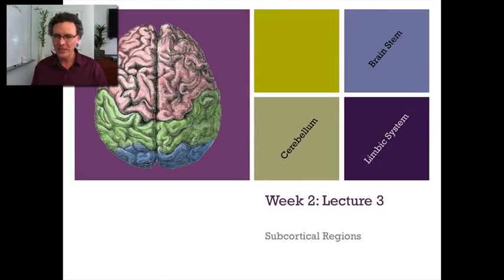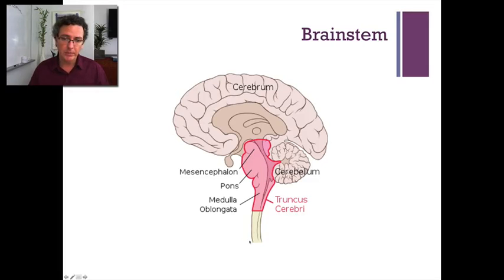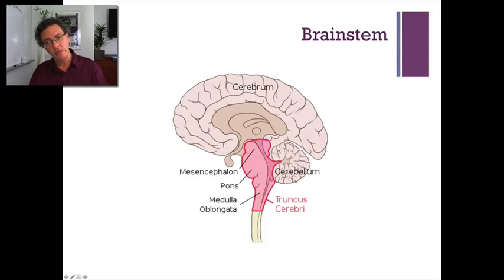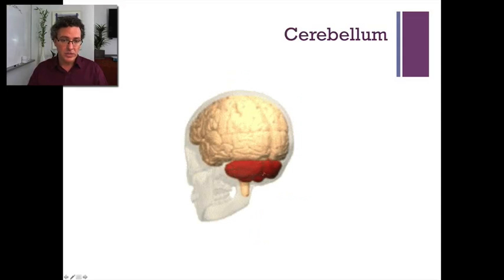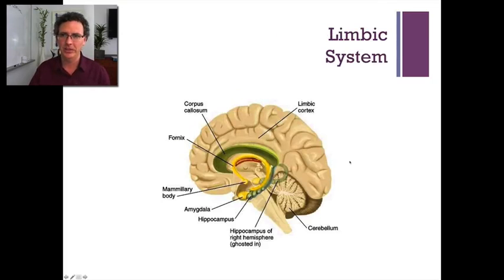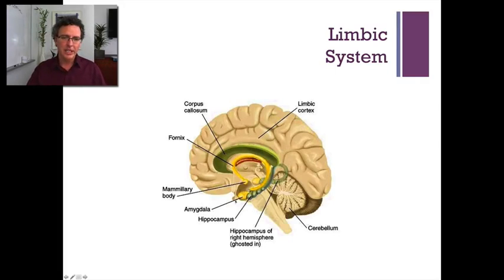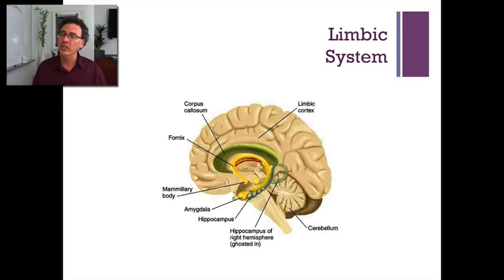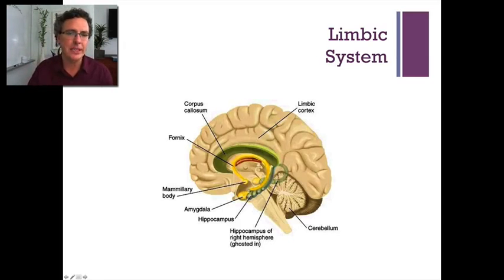3:3 Lecture-3 Sub cortical Regions, Cerebellum, Brain Stem , Limbic System & Follow Up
Description about Sub-cortical Regions i.e Cerebellum , Brain Stem, Limbic System.